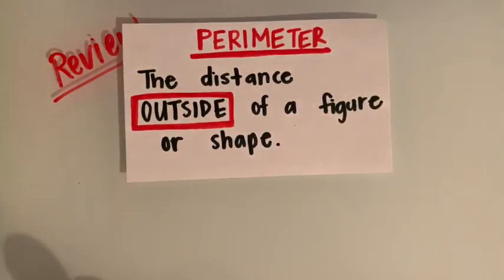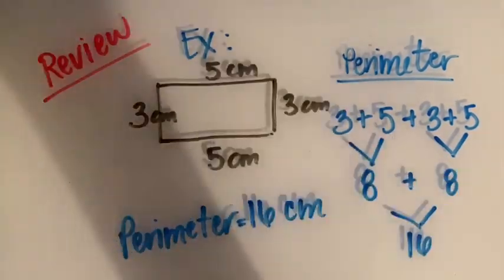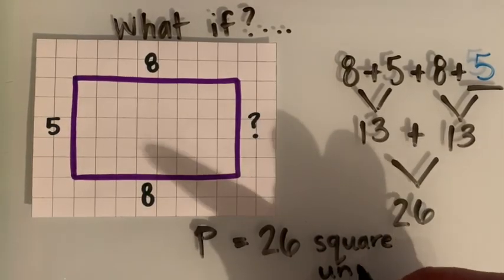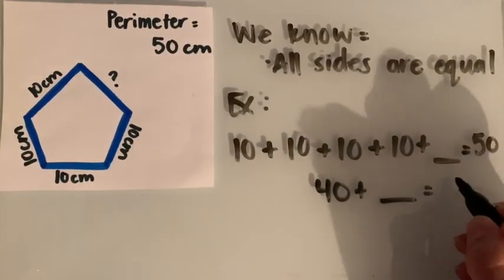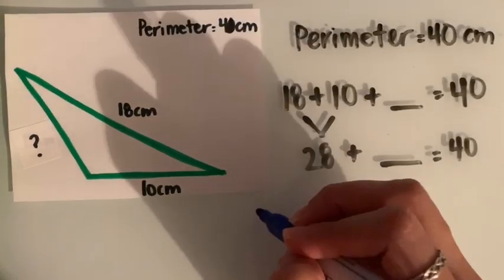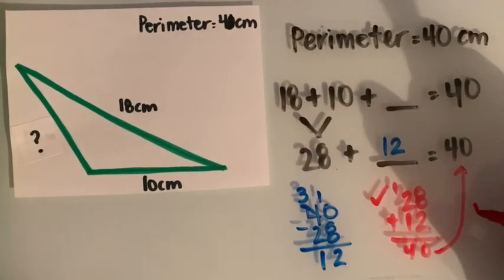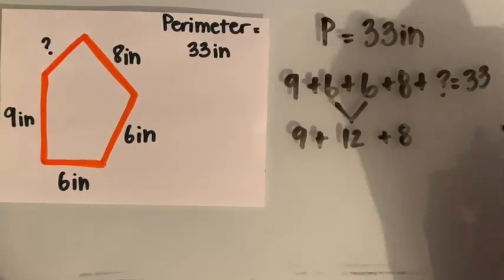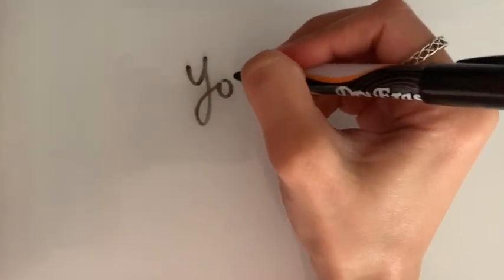Perimeter with Unknown Sides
This video is about solving for perimeter when there is an unknown side. As some of you noticed, there is a mistake on the last problem. The answer is incorrect. The missing side is actually 4. Nice catch!!